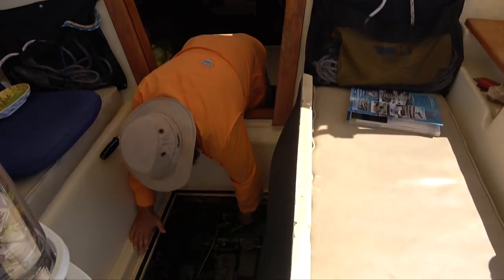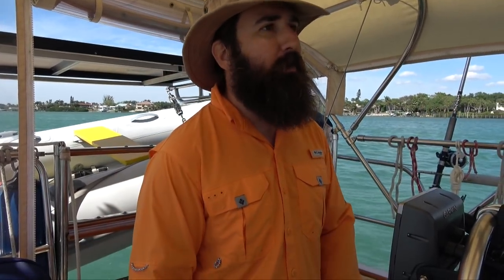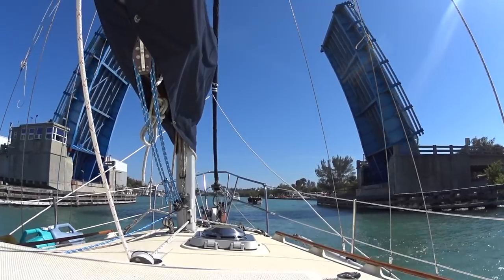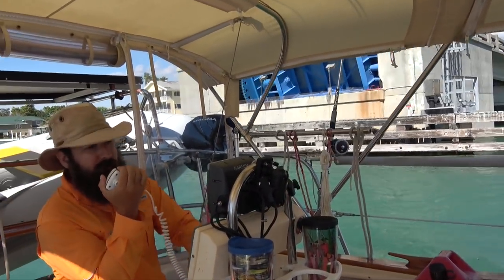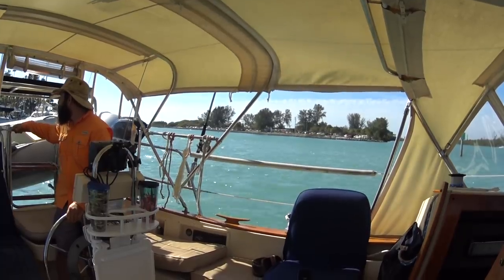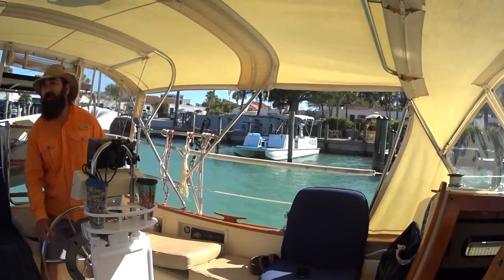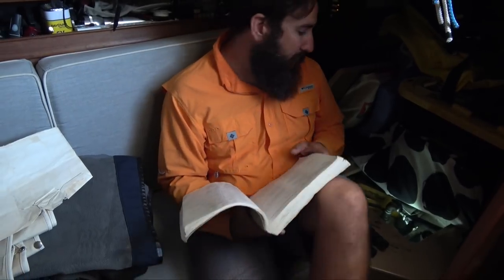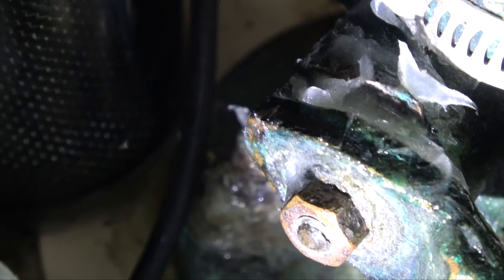S2E3 Day 2 in Venice, FL Diesel Engine Issues The Boat Life sailing vlog Season 2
More of Season 2 of The Boat Life. Our trip to the Bahamas is underway, but isn't exactly going as planned. We have set sail for the Exuma Islands, but we have and diesel engine problem. A problem we have never had before. So now we try to figure it out while in Venice, FL

We are excited this trip has been almost 2 years in the making. If you don't count the first 20 years of dreaming about it. It is really happening. Day 2 we will be trouble shooting our engine issue in Venice, FL. This is a big trip for us as new liveaboards. SV Dodi our Island Packet IP27 is filled to the deck with provisions so lets get this trip of a lifetime started. What an adventure!

This is The Boat Life. Nic Morganti and Melissa Auman are moving onto a sailboat. The plan was sell everything, buy a boat, live on a
 boat, and travel and explore the Caribbean and the world while living aboard! The uniform is boardshorts and bikinis. Simple plan, but lots to learn and do along the way. Join our adventure as we sail away on sv Dodi, our Island Packet IP27, live on a sailboat, and explore life aboard. This is our sailing travel vlog The Boat Life.

Want to see more videos. Make a donation to help produce more episodes of The Boat Life.

Don't forget to click the little red bell to be notified of new videos. Also find us online: